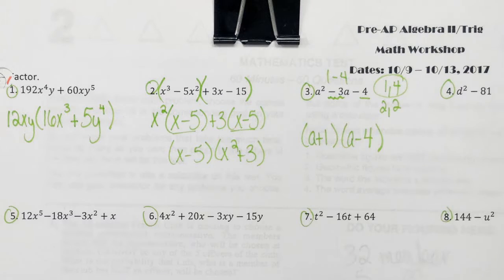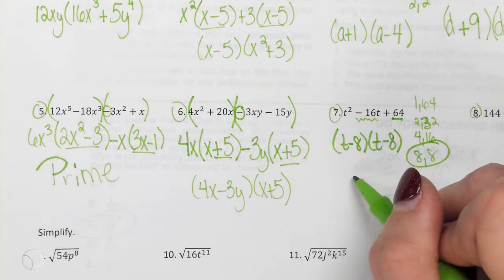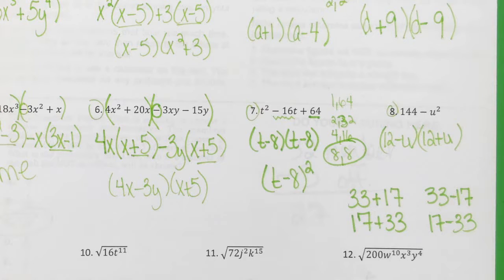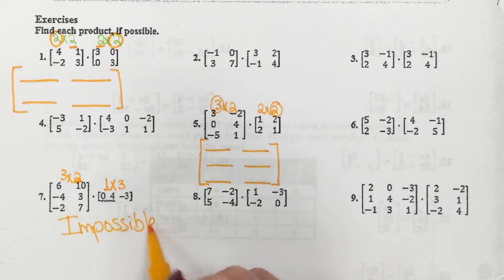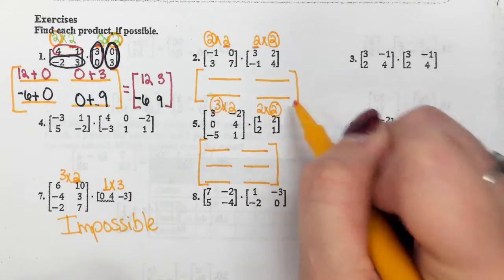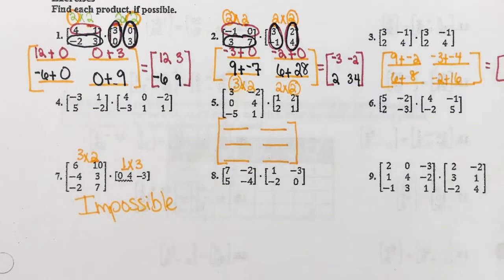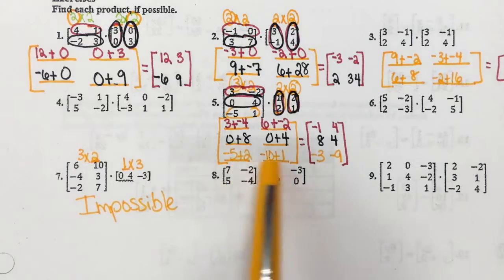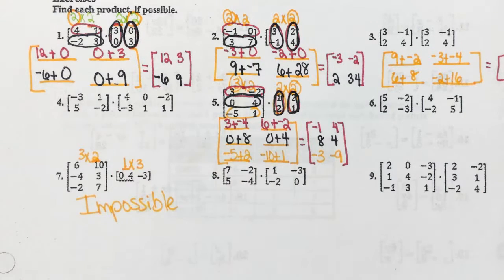10/10 6th Period Lesson